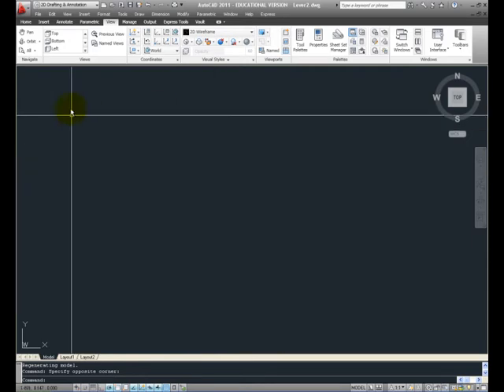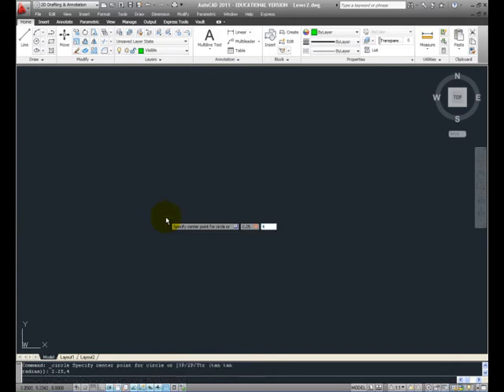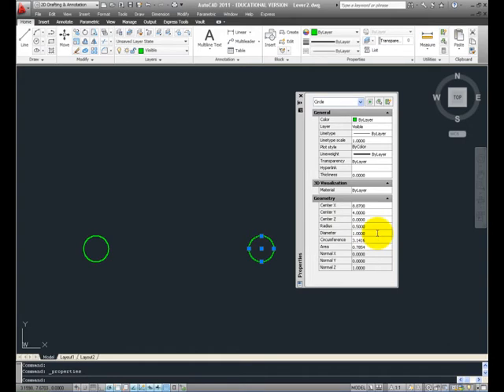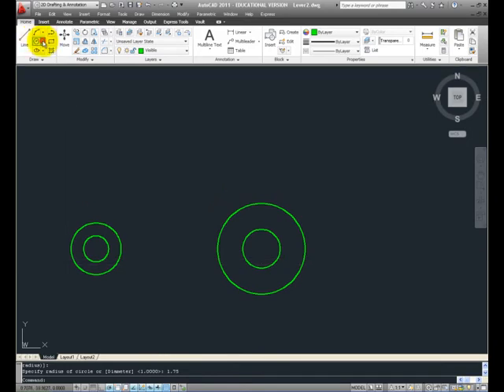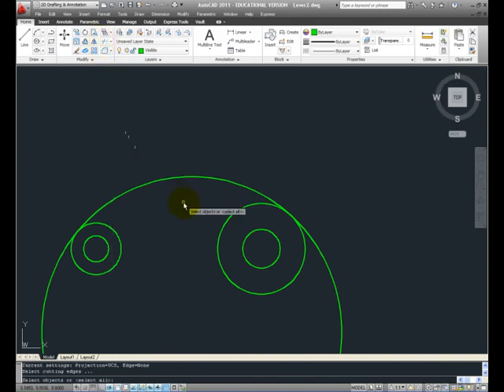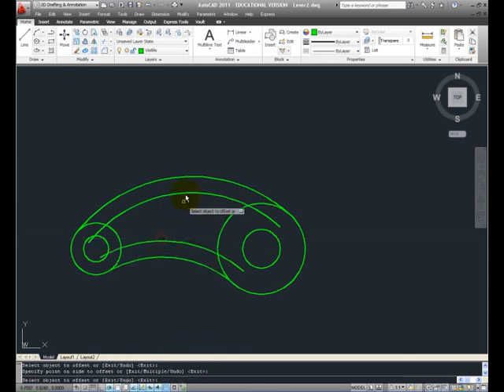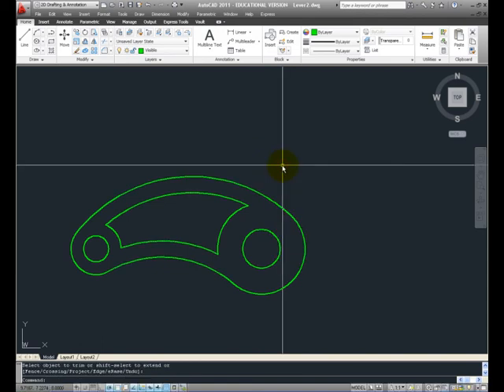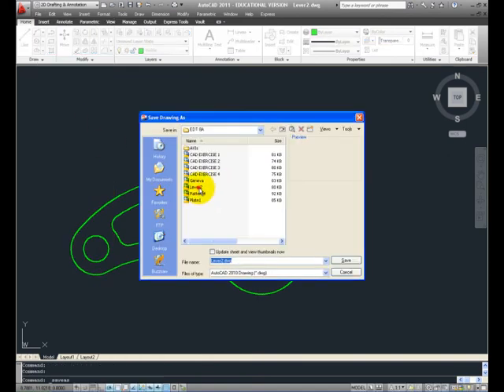Lever2 009.avi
Instructional video on how to draw a specific shape using AutoCAD.